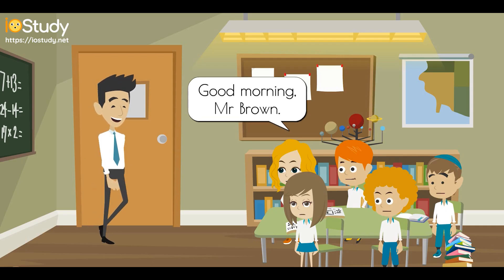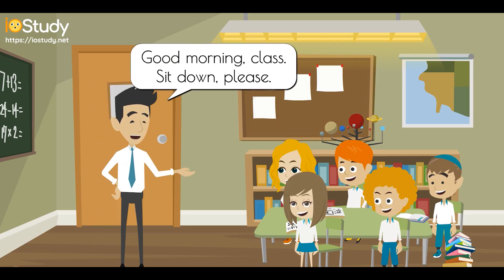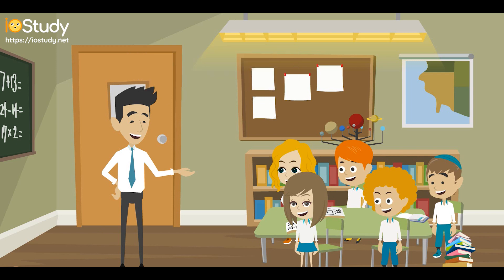[IOStudy] học tiếng Anh lớp 3 - bài 6: Stand up